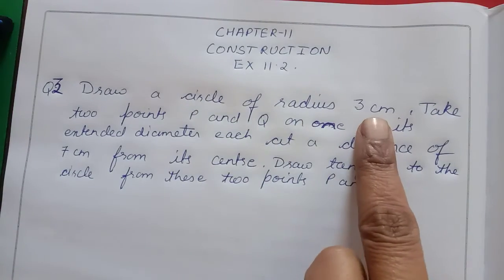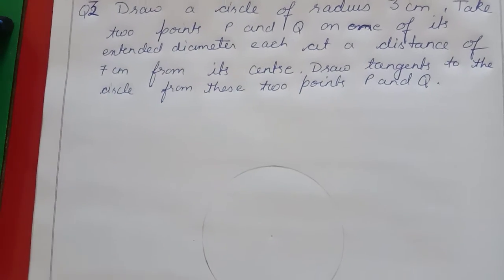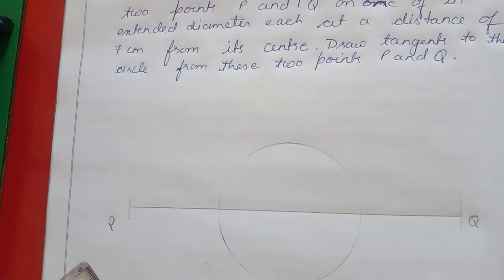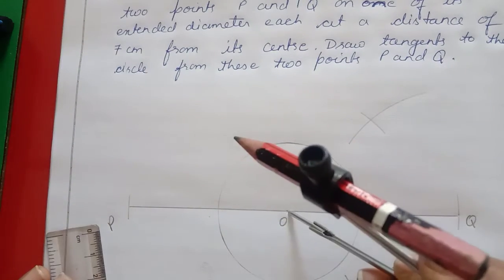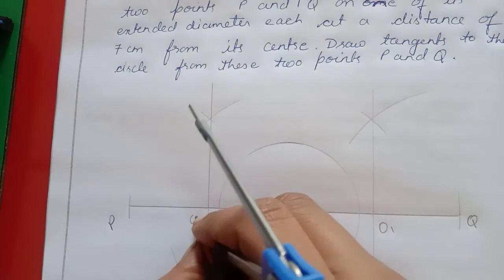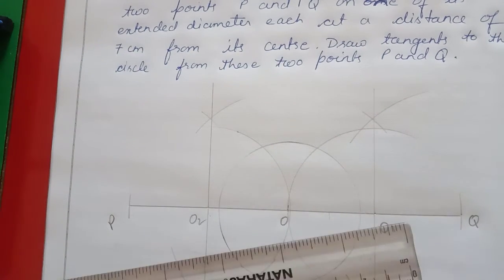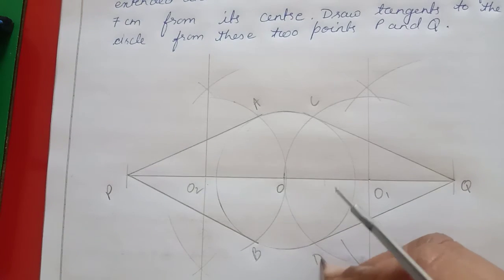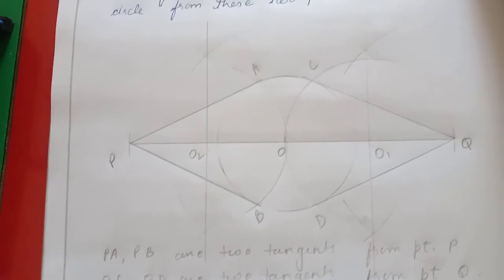Construction exercise 11.2 question 3Class 10 maths CBSE